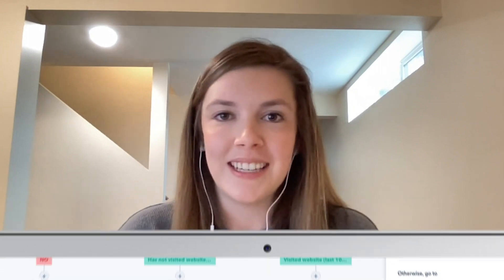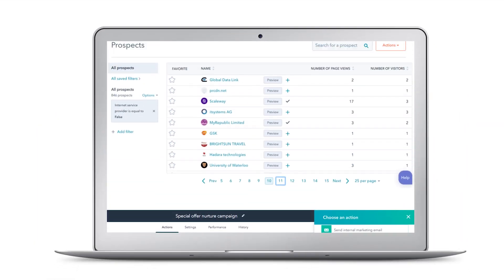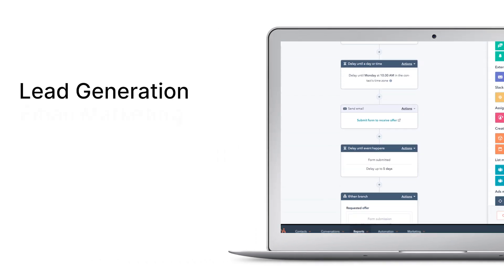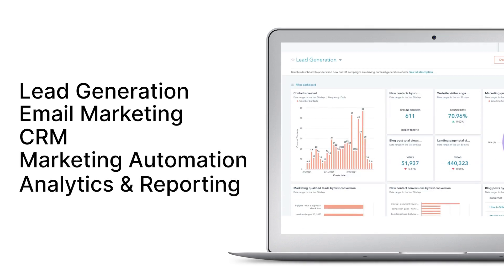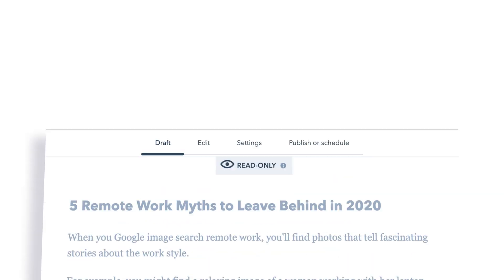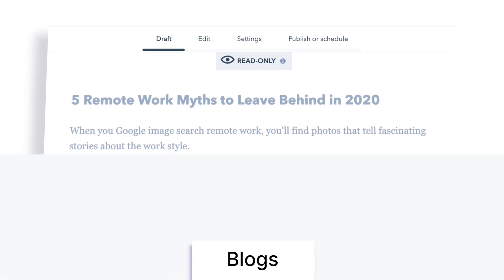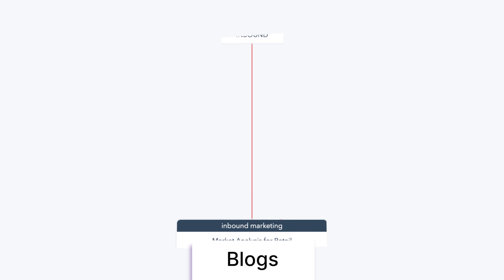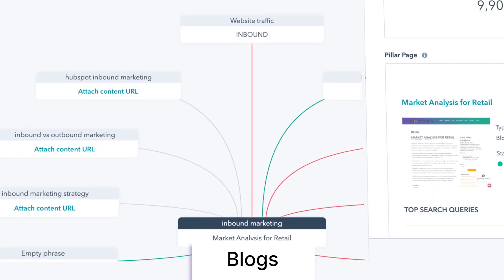HubSpot Marketing Hub Overview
Are you ready to supercharge your marketing strategy? HubSpot's Marketing Hub is here to help! This amazing tool offers everything you need to take your marketing to the next level, including customer relationship management (CRM), blogging, lead generation, email marketing, SEO, and much more. Instead of juggling multiple tools, you can centralize all of your marketing efforts in one place. This makes it so much easier to stay organized and get things done.

HubSpot's Marketing Hub is an all-in-one solution that can help you streamline your operations, reach more people, and make more sales.

So if you are looking to take your business's marketing strategy to the next level watch this episode of Madak Monday to get an overview of how Hubspot Marketing Hub can help streamline your marketing strategy.